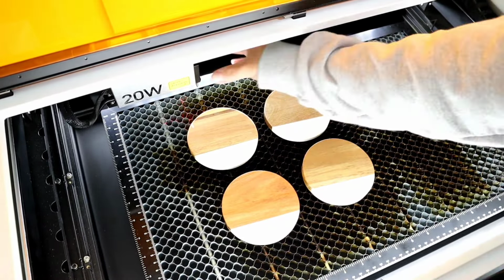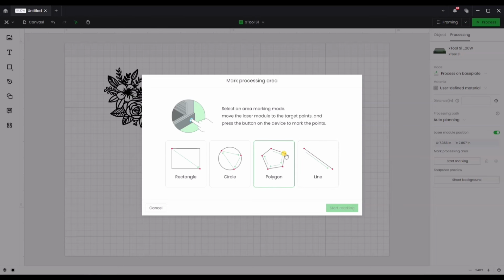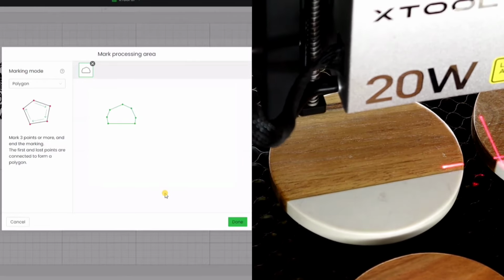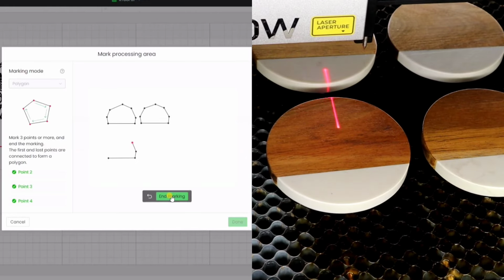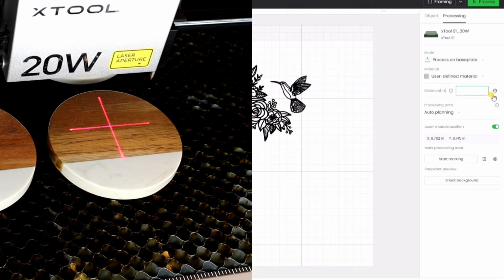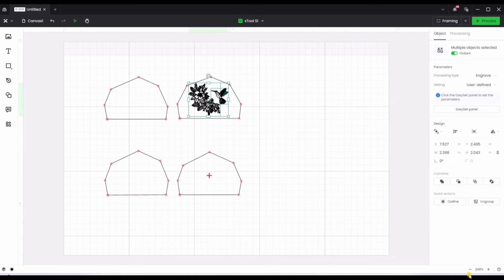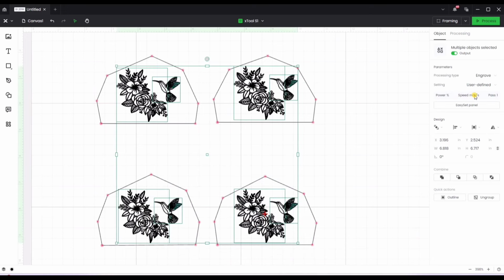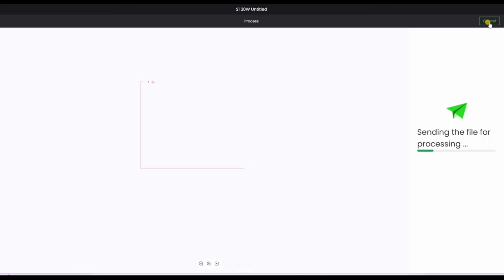Engrave Coasters with the xTool S1 20w Diode Laser | Beginner Friendly Laser Tutorial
Learn step by step how to engrave tumblers with the Xtool S1. The exact xTool I have is the Xtool S1 20w with the Rotary Kit Bundle.

If you love our channel and want us to keep making content.

FILMING EQUIPMENT:
📸Cannon EOS M50:

📸 19in Ring Light with Camera Mount: